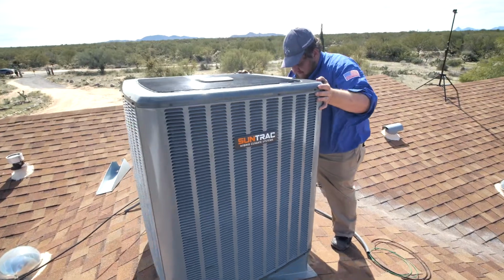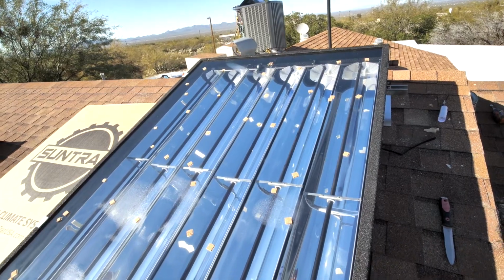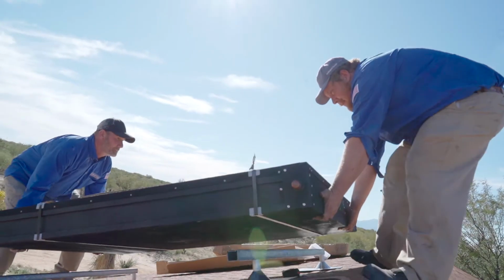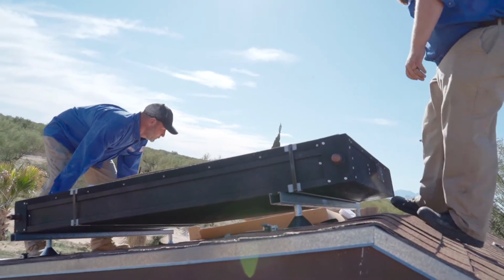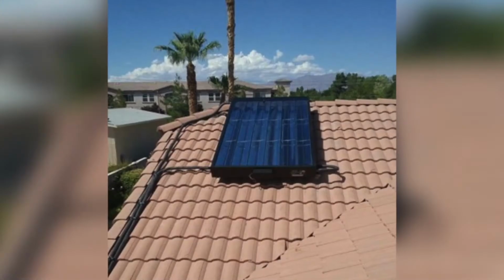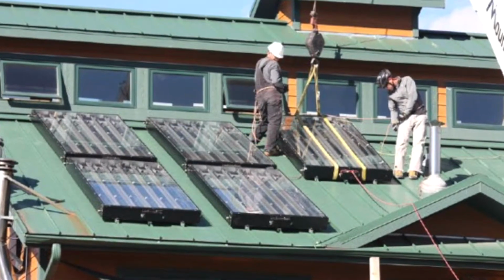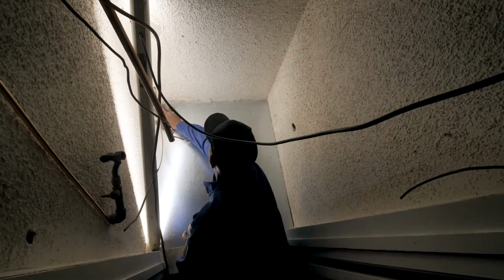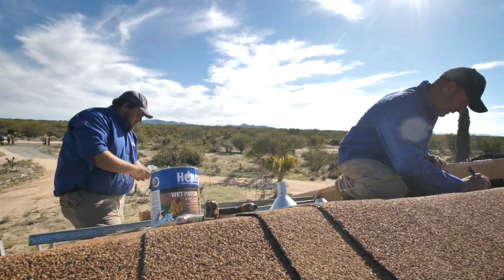Solar Tax Credit: Discover the Benefits of SunTrac Solar AC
Solar tax credit. Looking for a smart way to reduce your cooling costs up to 50% and also qualify for a solar tax credit? Contact Intelligent Design Air Conditioning & Heating to ask about installing SunTrac solar AC systems. SunTrac offers many of the benefits of solar energy without a significant initial investment. Plus, you can qualify for a solar tax credit. This sleek, sun-powered system helps your current or new air conditioner work more efficiently, but doesn't require the same large footprint as a traditional solar panel setup. Learn more about SunTrac and the benefits it can offer your home with Andrew from Intelligent Design.